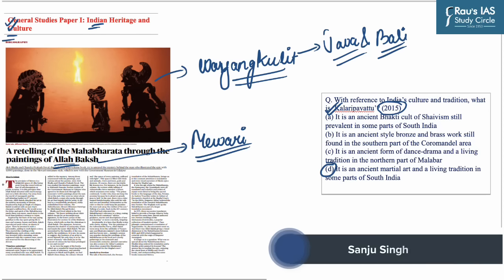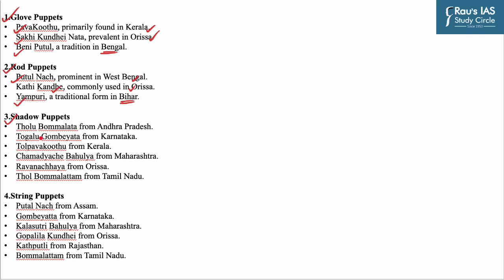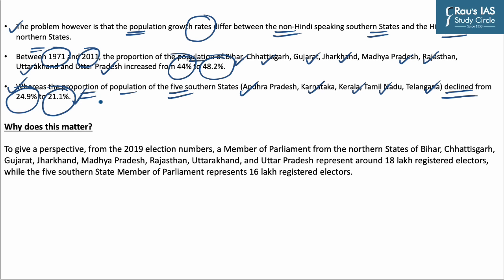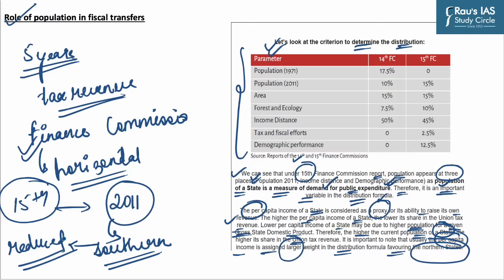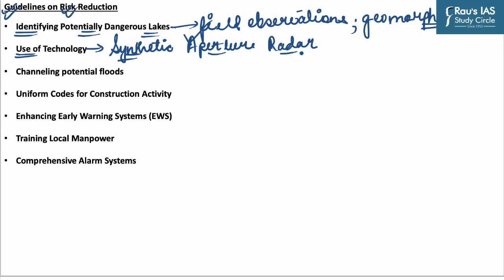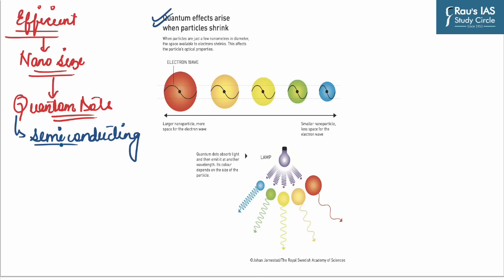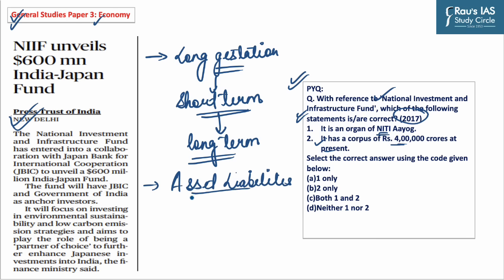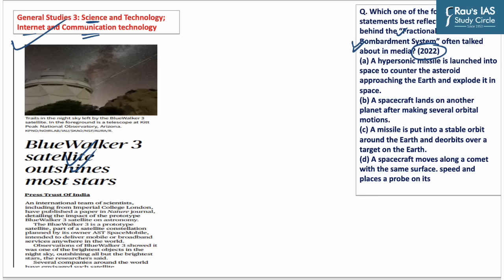The Hindu Analysis | 05th October, 2023 | Daily Current Affairs | UPSC CSE 2023 | DNS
Welcome to Daily News Simplified! (DNS) In this video lecture, we will do a detailed analysis of THE HINDU for UPSC CSE 2023 and all other relevant competitive examinations.

Get all the important news and editorial analysis for UPSC IAS 2023 from THE HINDU newspaper with our daily current affairs Rau’s IAS DNS video lecture. We'll cover all the important news and editorials from 5th October 2023 including:

🎯LIST OF TOPICS
👉 1. Miniature paintings and Puppetry in India- 00:19
👉 2. Role of Population in Political representation and Fiscal Transfers- 05:22
👉 3. Glacial Lake Outbursts- 13:12
👉 4. Nobel Prize in Chemistry, 2023- 19:26
👉 5. National Investment and Infrastructure Fund- 24:54
👉 6. Bluewaker 3- 27:58

🎯Connect with Rau’s IAS Study Circle